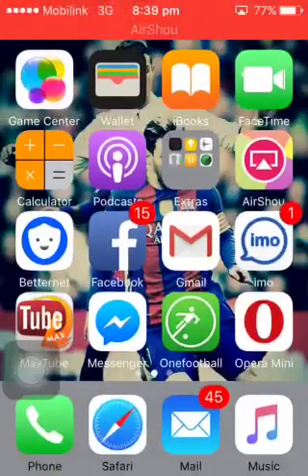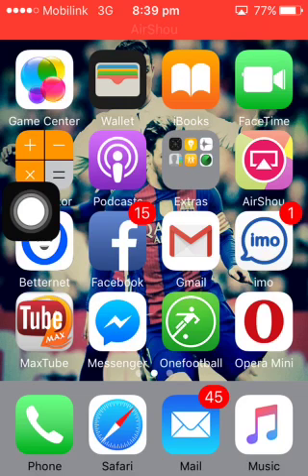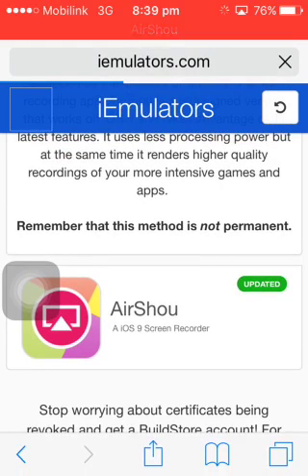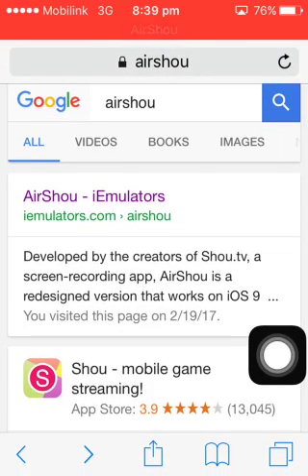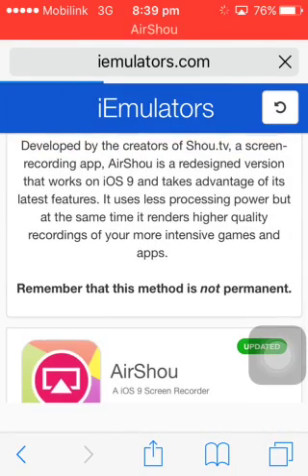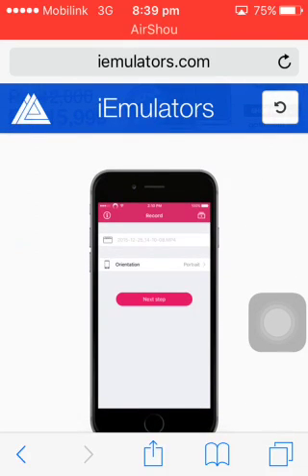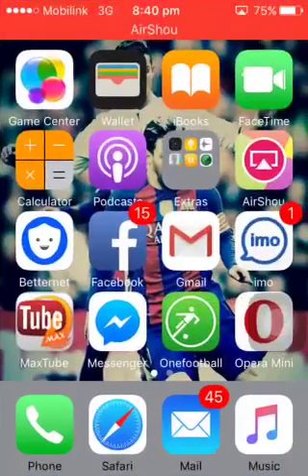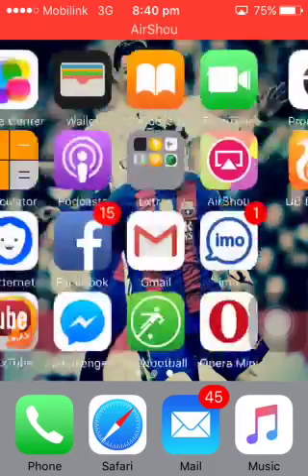How to Record your IPhone Screen